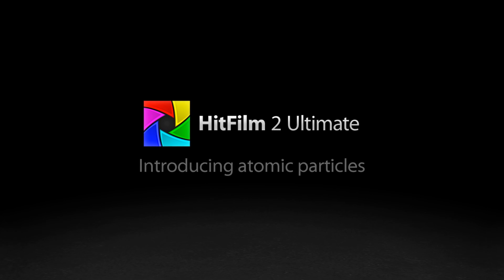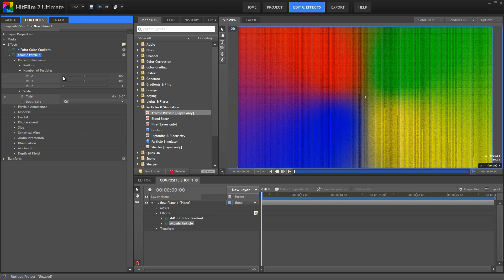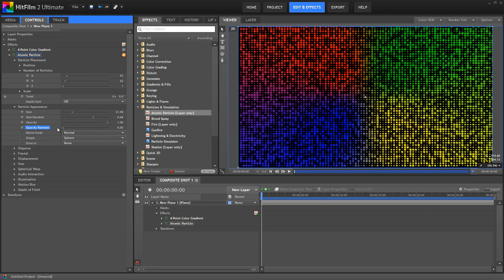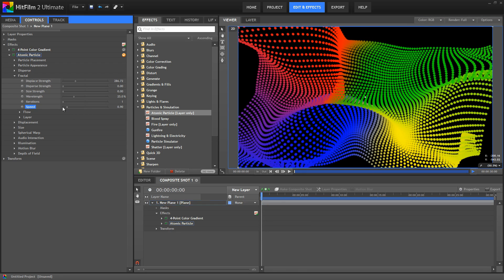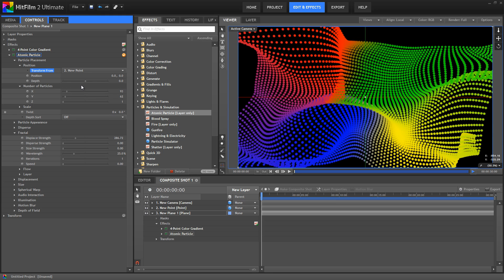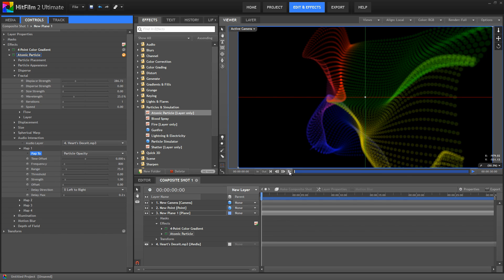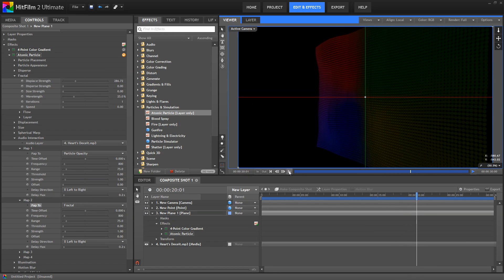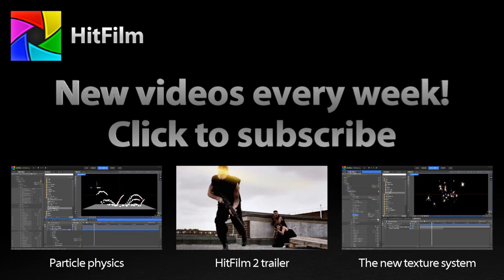An introduction to atomic particles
In this tutorial we explain how HitFilm 2 Ultimate's atomic particles effect works, including driving the animation using audio tracks.